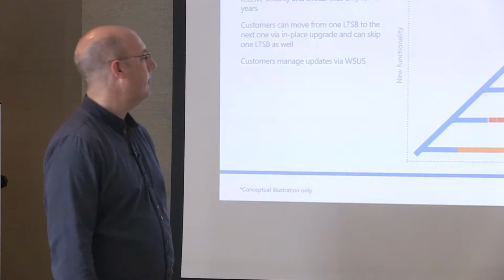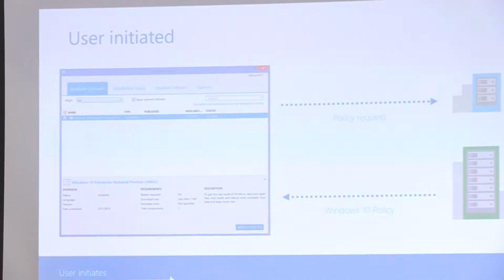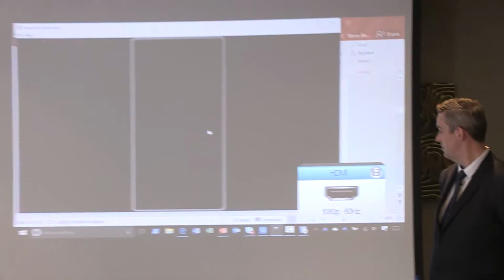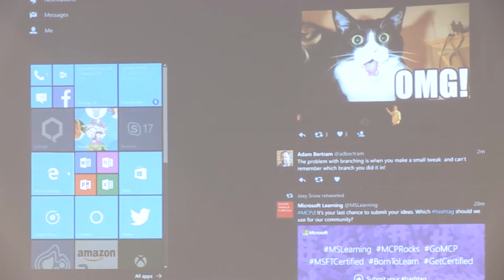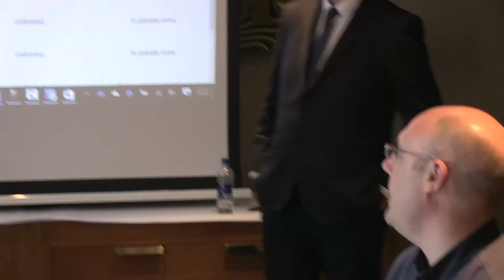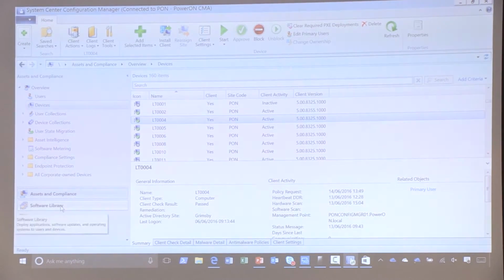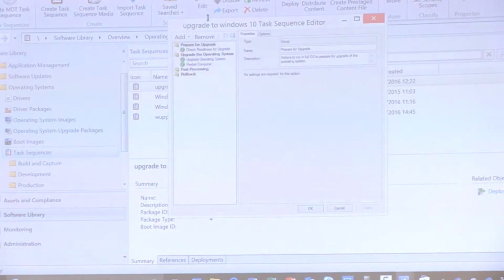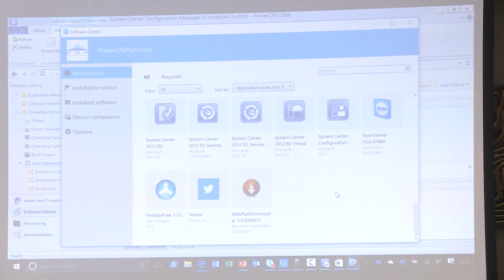What's New - Modern Desktop and Management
Phil Mercer (PowerON Solutions and Services Director) alongside Steve Beaumont (PowerON Product Development Director) explore the new capabilities of Windows 10 and System Center Configuration Manager. If you would like to learn more, visit our